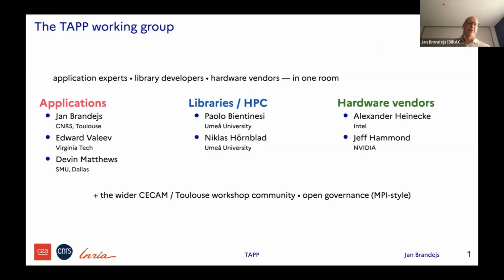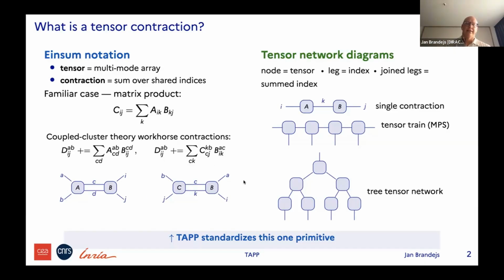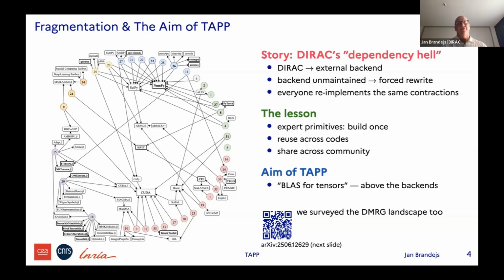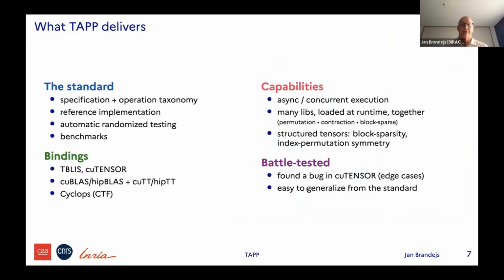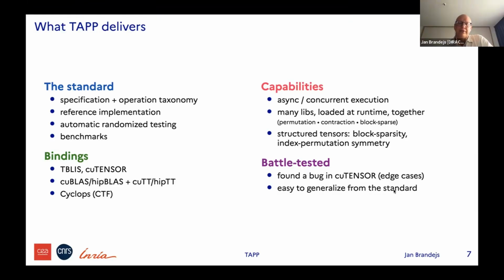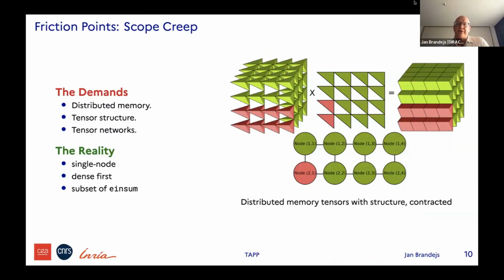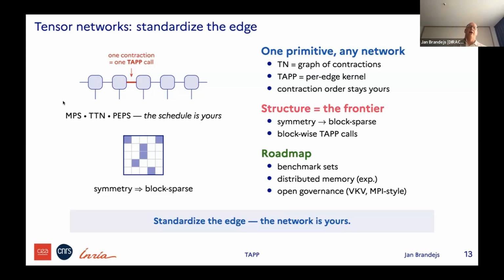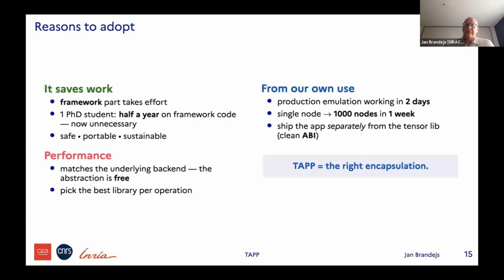Tensor Algebra Processing Primitives (TAPP): Towards a Standard for Tensor Operations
Tensor Algebra Processing Primitives (TAPP): Towards a Standard for Tensor Operations - Jan Brandejs